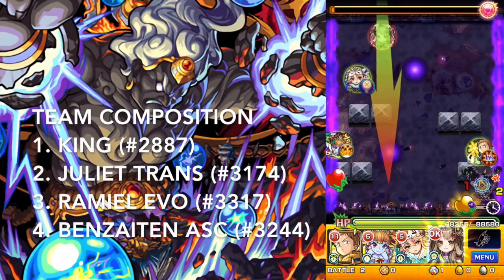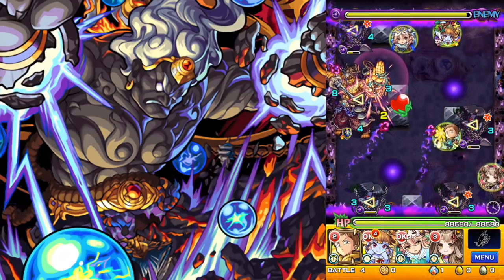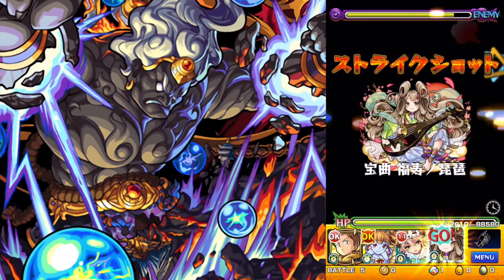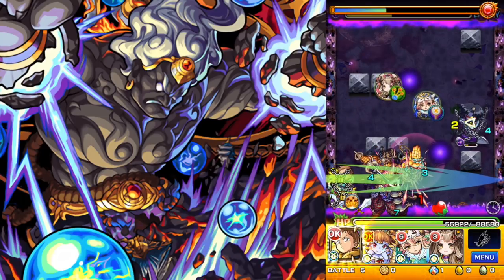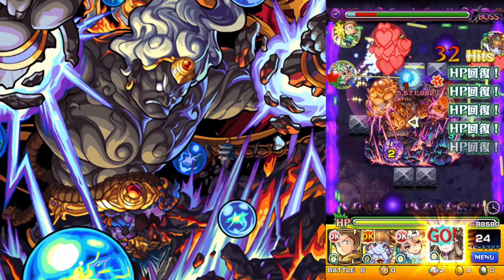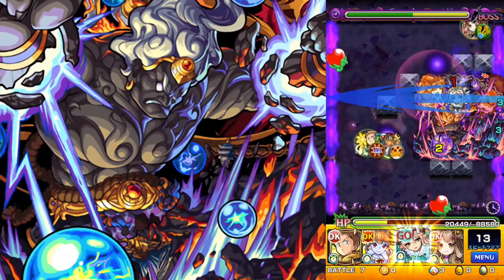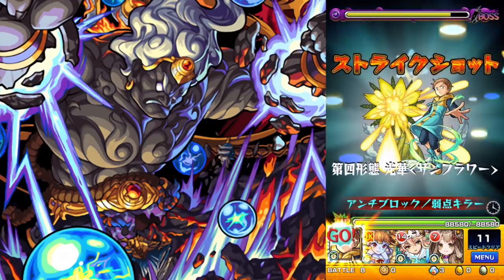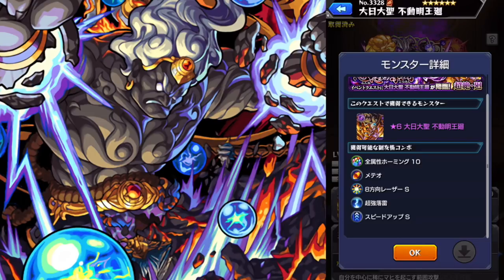Monster Strike (JP) - VS Fudoumyouou Kai First-Day Clear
Cutting a swath through the land of Monster Strike. Today: my first clear of the latest Kai, Fudoumyouou.